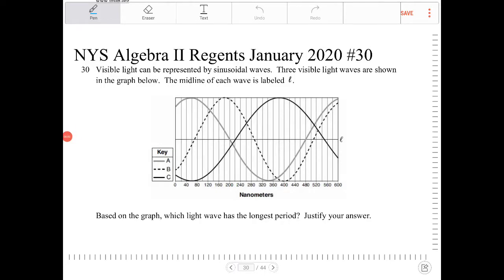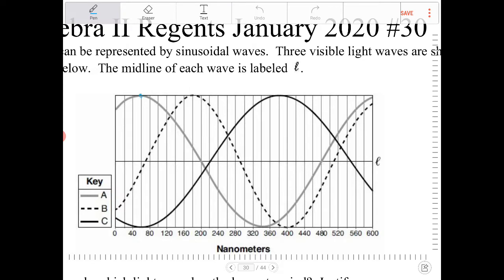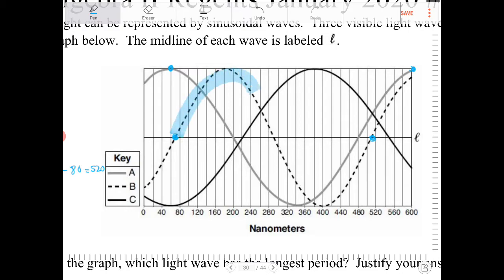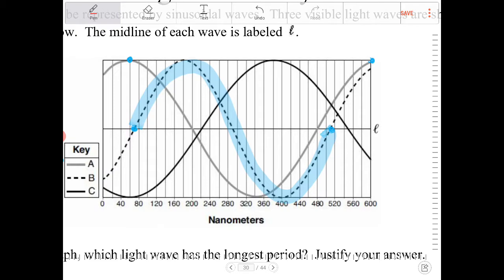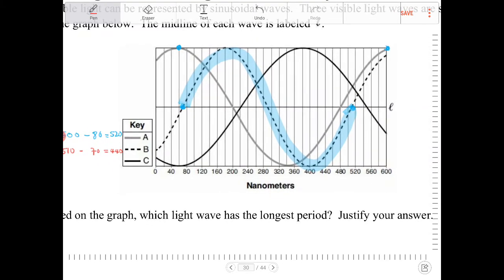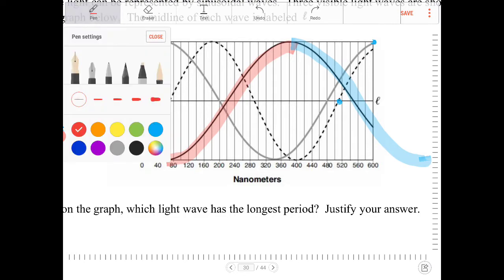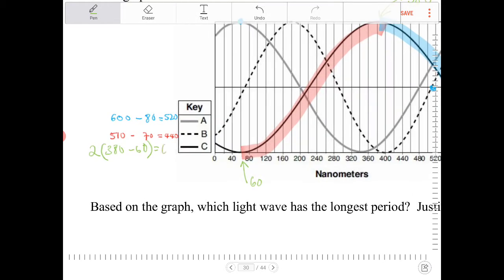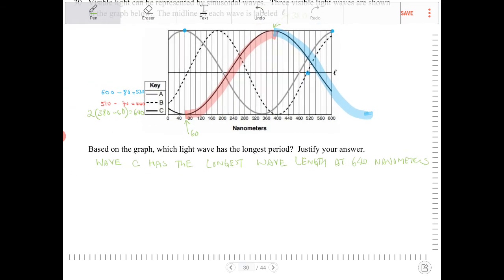NYS Algebra 2 Regents January 2020 question 30